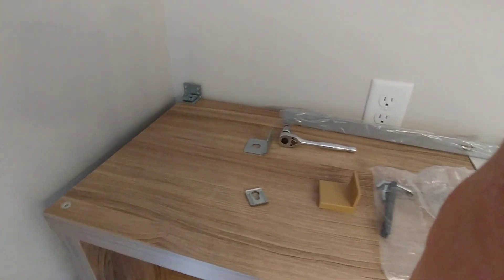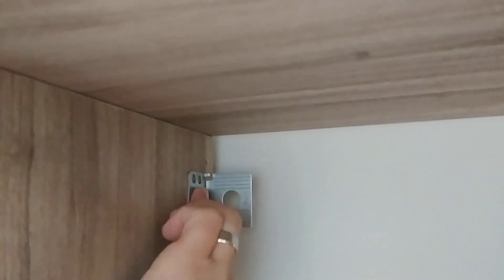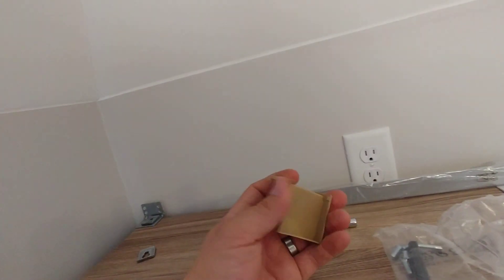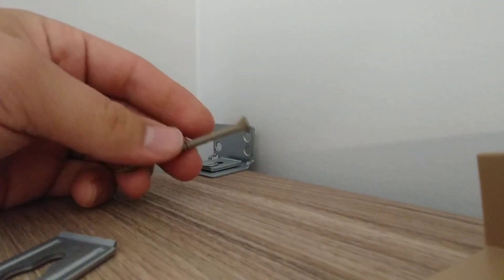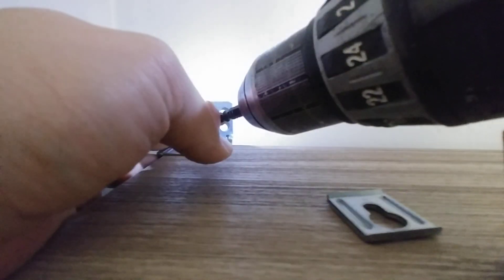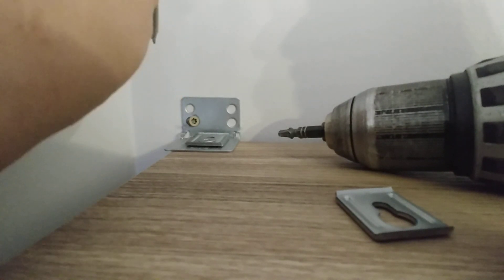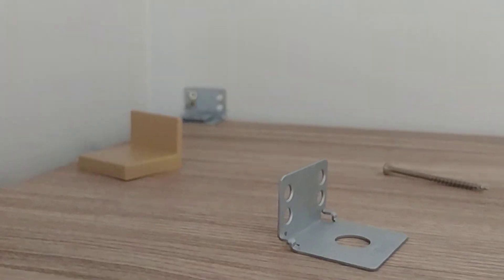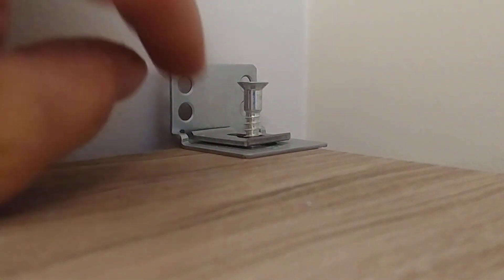Tips for Anchoring IKEA Shelves To The Wall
Milwaukee M18 FUEL Hammer Drill Kit

Just a few tips for anchoring an IKEA Shelf to the wall. Nothing special but might be helpful!

Blessings,

Ben